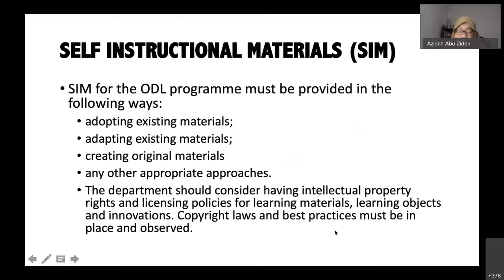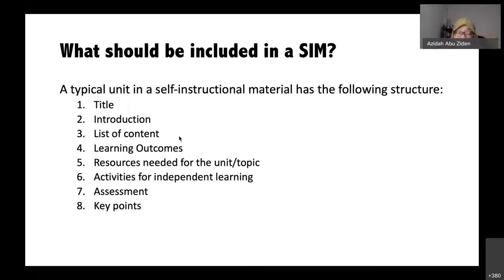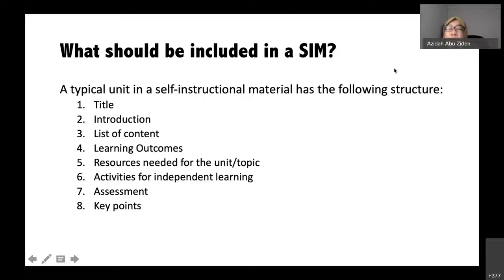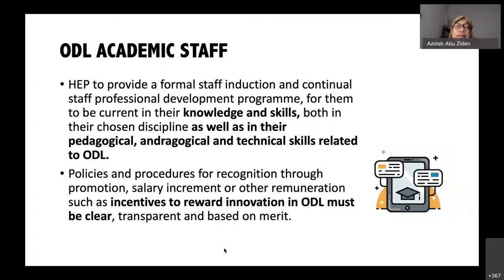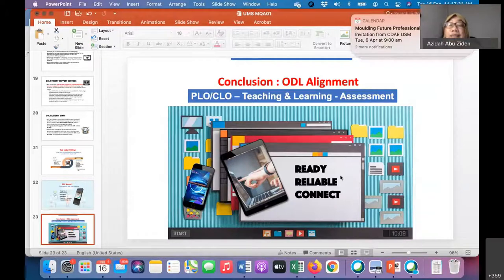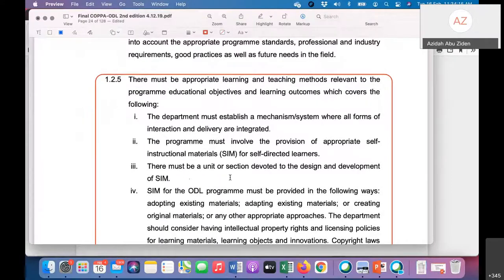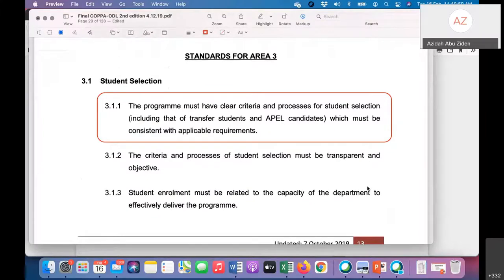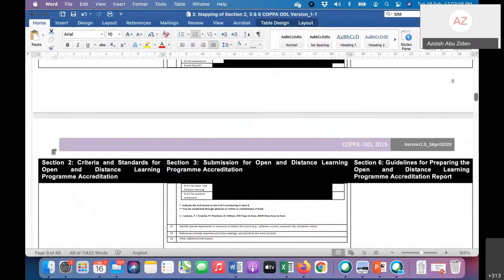KURSUS PENYEDIAAN MQA01 ODL (OPEN & DISTANCE LEARNING) PART 2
Kursus Penyediaan MQA01 ODL(Open & Distance Learning)

Tarikh : 16 Februari 2021
Via: Cisco Webex

Penceramah:
Prof. Madya. Dr. Azidah Abu Ziden

Moderator:
Pn. Salmie Jemon @ Suhaina
Penyelaras Pembelajaran Teradun & Latihan
Pusat e-Pembelajaran

Bahagian Sumber Manusia | Pusat e-Pembelajaran | Pusat Kecemerlangan Penagajaran dan Kualiti Akademik | Pusat Luar UMS